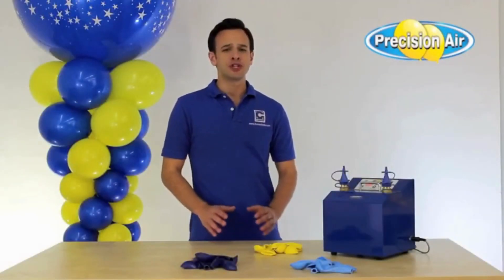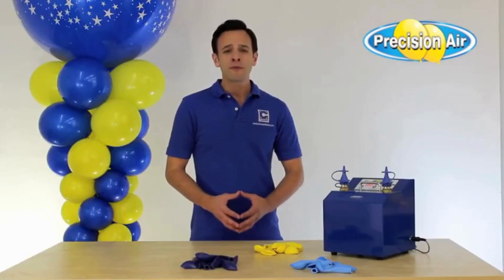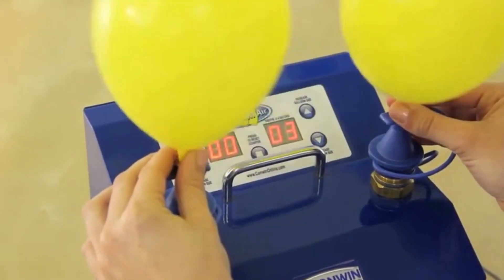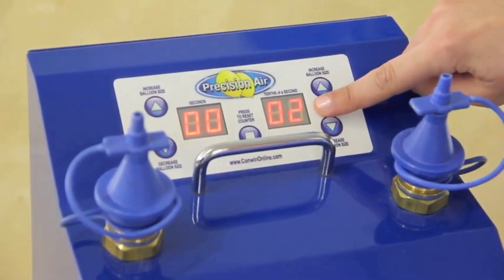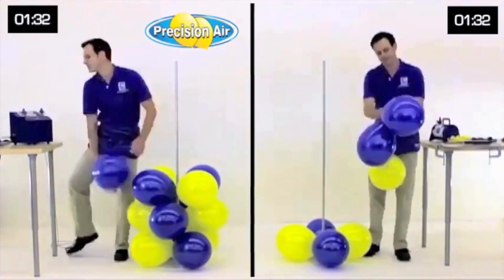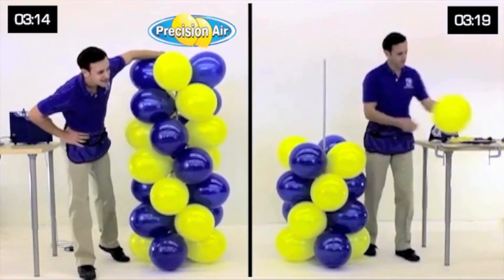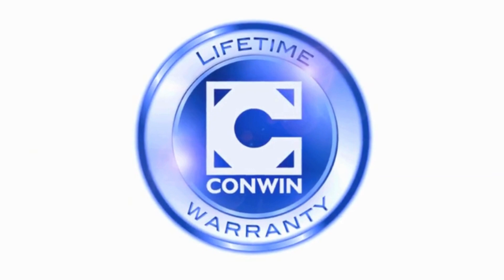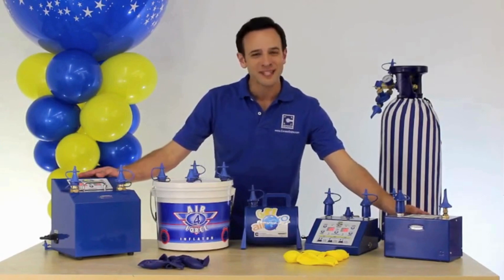Conwin - Precision Air Balloon Inflator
How to... use a Precision Air Balloon Inflator for perfectly sized balloons!